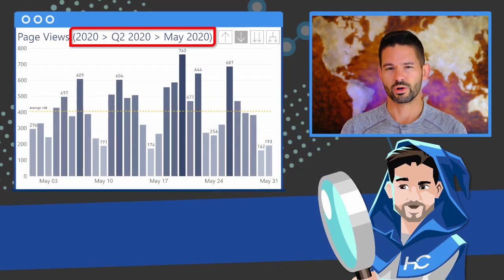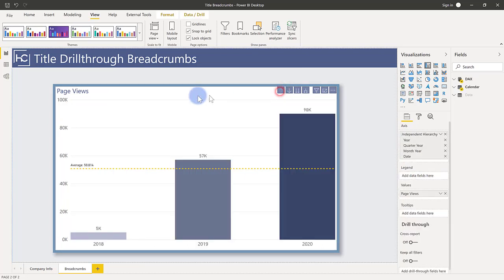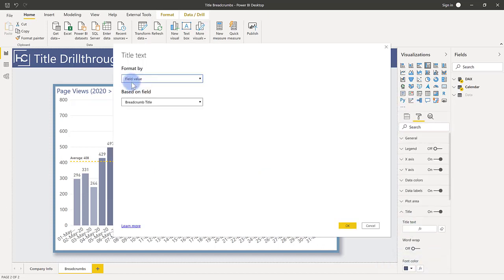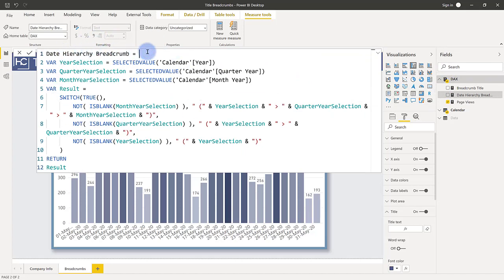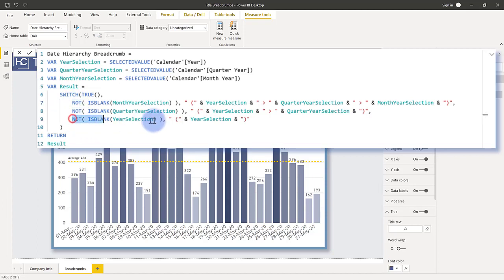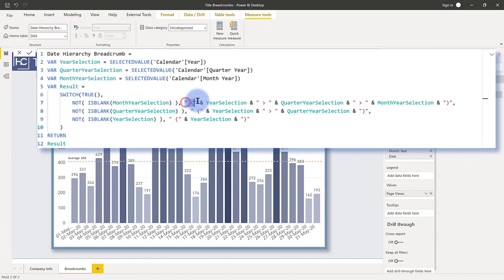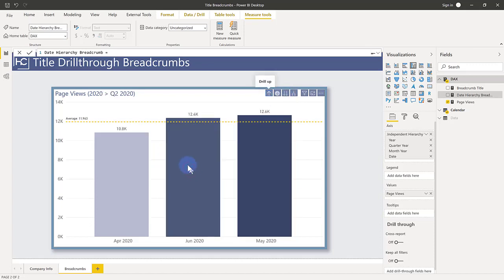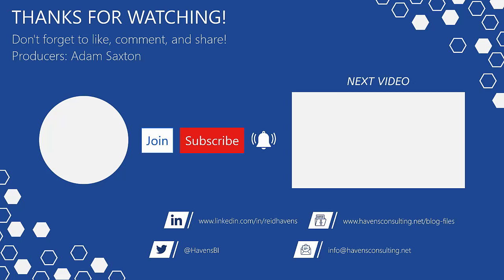Adding Drillthrough (Filter) Breadcrumb Trails to Visual Titles in Power BI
Learn how to add filter breadcrumb trails when using the hierarchy drillthrough functionality in Power BI

VIDEO CHAPTERS 🎥
0:00 - Start of Video
0:06 - Content Intro
0:31 - Start of Demo
2:00 - Discuss DAX Measure